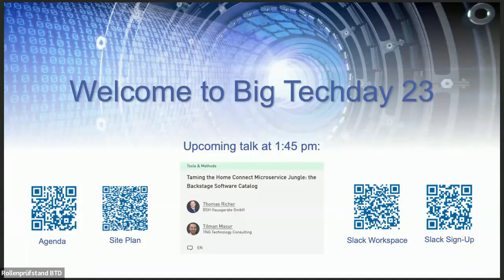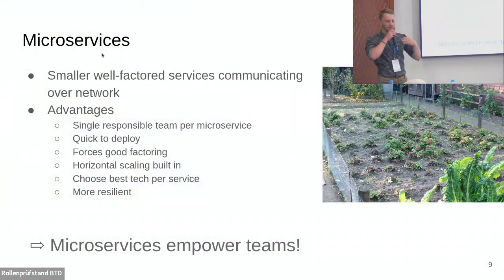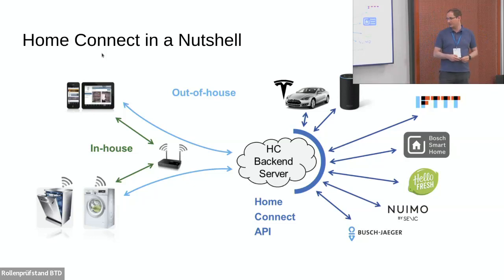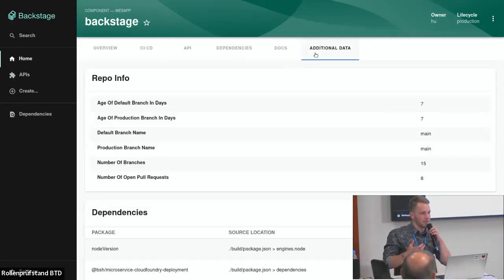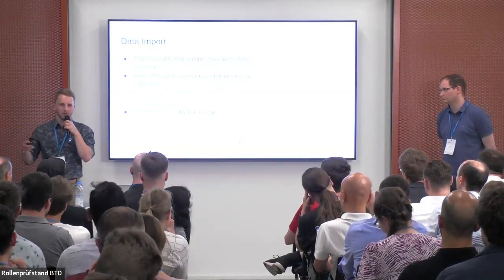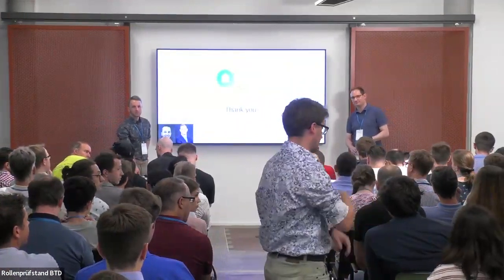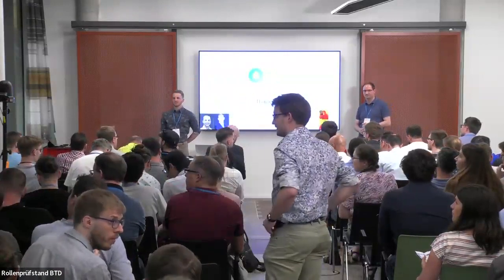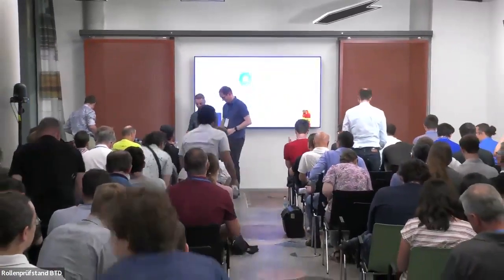Big Techday 23: Taming the Home Connect Microservice Jungle [EN] - T. Richer, BSH & T. Masur, TNG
Taming the Home Connect Microservice Jungle: the Backstage Software Catalog

Are you building a microservice garden, or letting a jungle sprout? Microservice architectures are so efficient in software development because they take advantage of decentralization: giving choices to teams, enforcing clean factoring of code, and allowing more fine-grained operations. But if one is not careful an orderly microservice garden can turn into an untamed jungle. At Home Connect, BSH's smart home brand, we are addressing this problem with Backstage, an open source software catalog and developer platform which returns some carefully considered centralization back to the ecosystem. How does Backstage do this without interfering with developer autonomy? What else can it do? And might it be helpful in your project? That's what we will answer in this talk!

About the speakers:
Thomas Richer: Thomas Richer is an IT specialist in system integration. After five years in discrete manufacturing at MES Consulting, he has been building micro services in the area of Home Connect and firmware updates of millions of devices as a PO and architect at BSH since 2017.

Tilman Masur: Tilman Masur is a Software Consultant at TNG. His background is in exoplanet research and he has been consulting with BSH as a full-stack developer since early 2022. He focuses on microservices and webapps related to user identity and profiles in the HomeConnect App. Introducing Backstage as the new software catalog for HomeConnect began as a small innovation topic but turned into his pet project and he has now been driving it for over a year. The project marries his passions for modern system architectures and developer productivity.